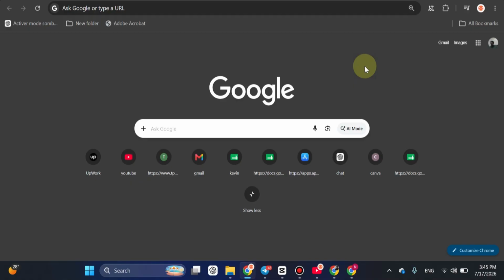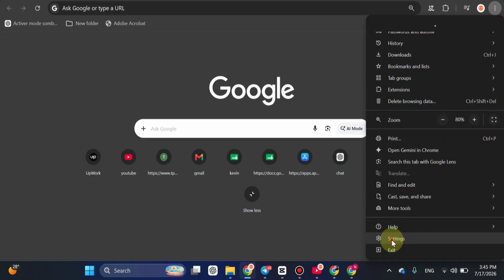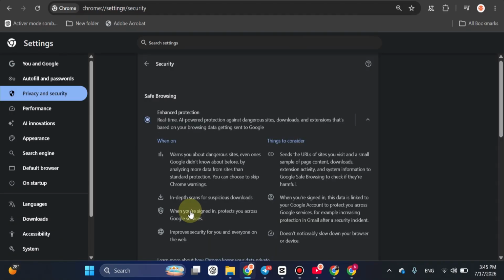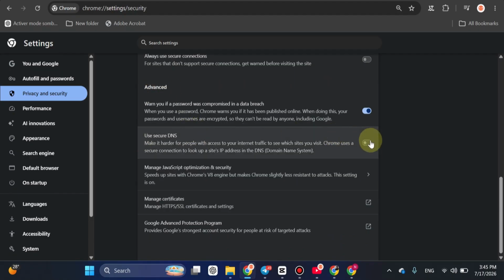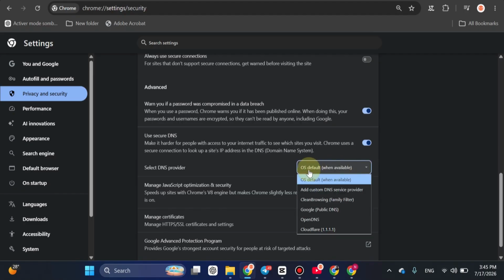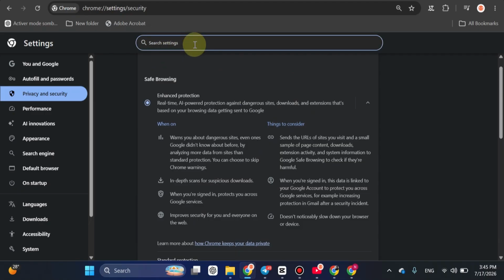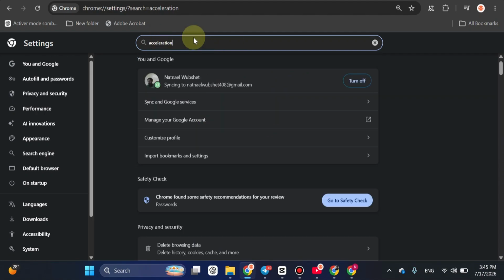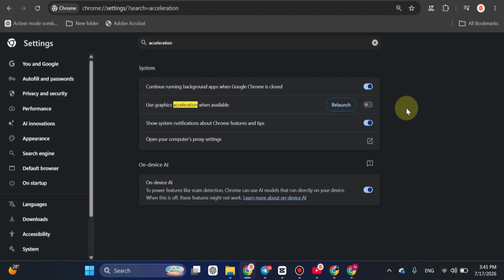How To Fix Youtube Lag And Freezing In Google Chrome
Learn how to fix YouTube lag and freezing in Google Chrome with this easy step-by-step tutorial. In this video, I'll show you the best solutions to improve YouTube performance, reduce buffering, and stop videos from freezing while using Google Chrome.

In this video, you'll learn how to:

Fix YouTube lag in Google Chrome
Stop YouTube videos from freezing
Clear Chrome cache and cookies
Disable problematic Chrome extensions
Turn hardware acceleration on or off
Update Google Chrome for better performance
Improve video playback and streaming speed

Whether YouTube is buffering, stuttering, or freezing, this guide will help you get smooth video playback on Google Chrome.